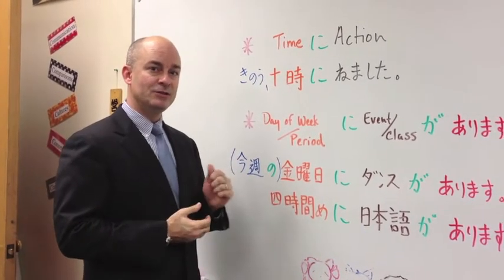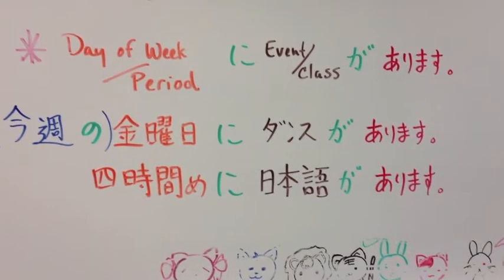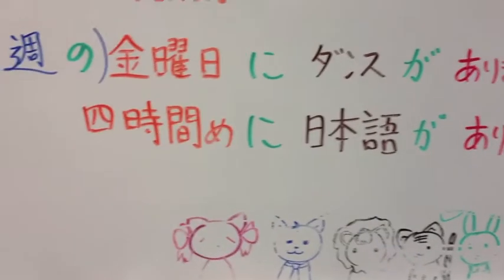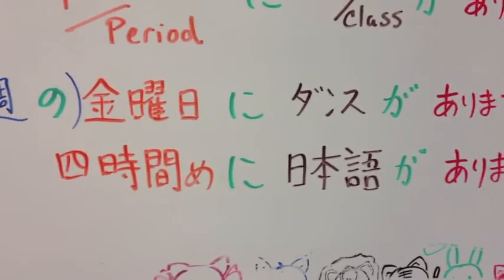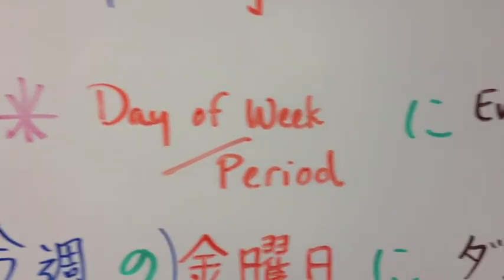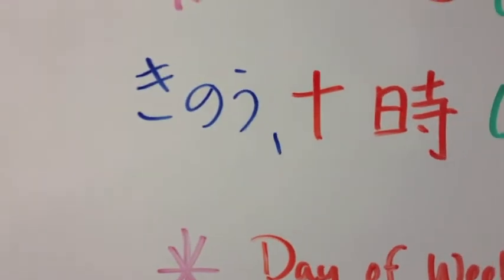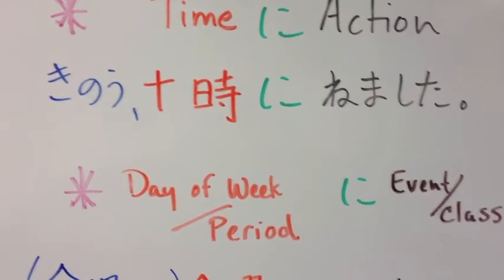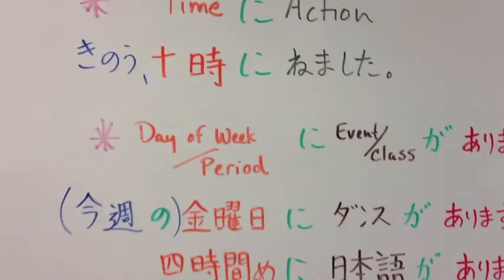The Particle に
A simple introduction to the use of the particle に to mark specific time of events or actions.